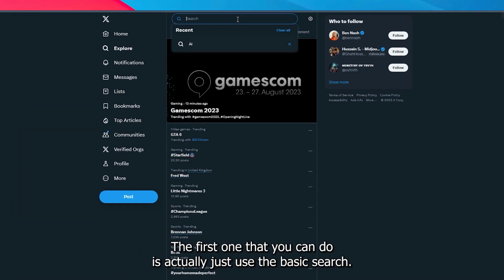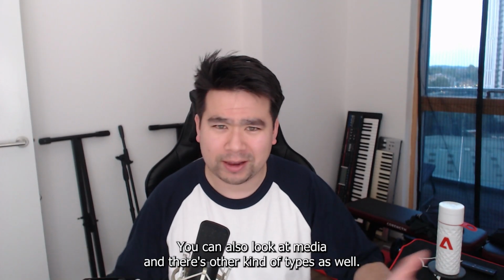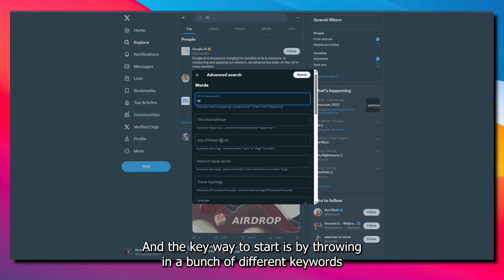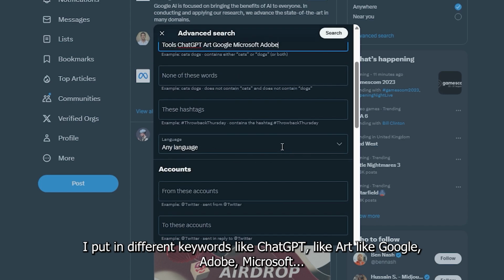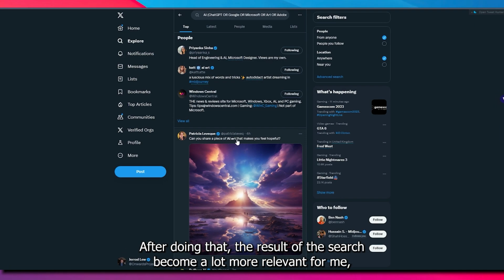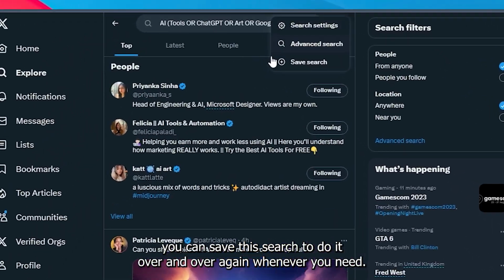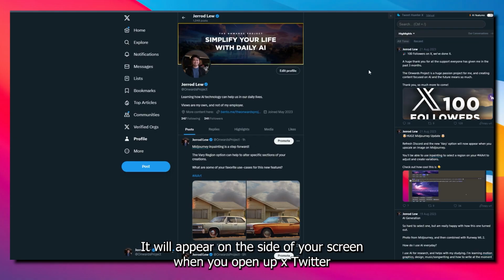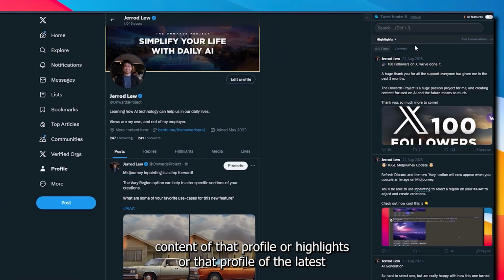How To Grow Your X (Twitter) Account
X (Twitter) continues to change as a platform, but it's search functionality continues to remain very strong.

00:00 Intro
00:21 Basic Search
00:37 Advanced Search
01:35 X Pro (Tweet Deck)
03:20 Tweet Hunter X
04:45 Profile Search
05:08 Outro